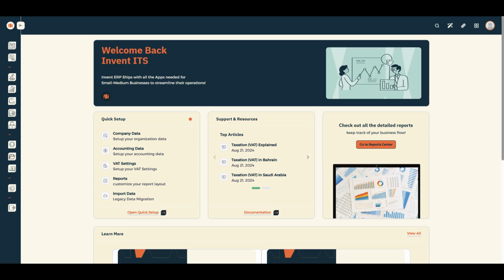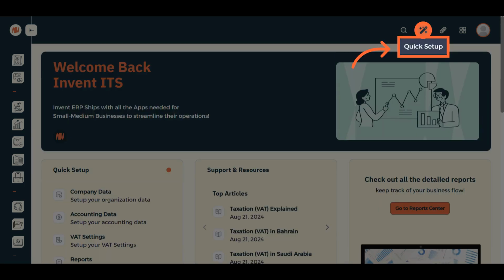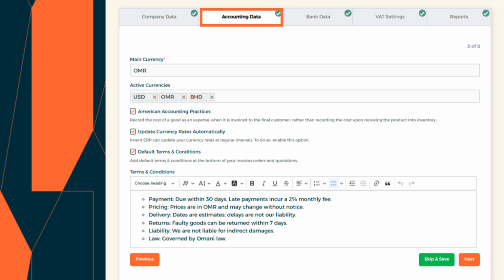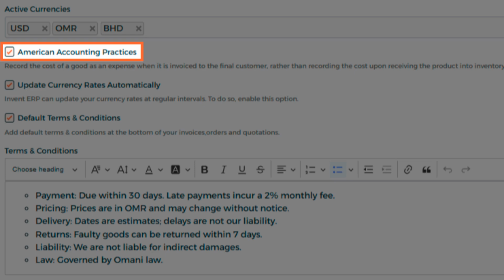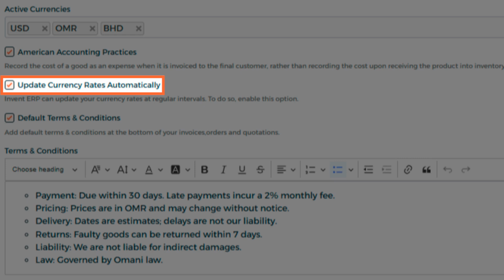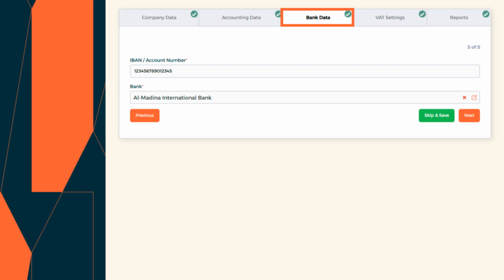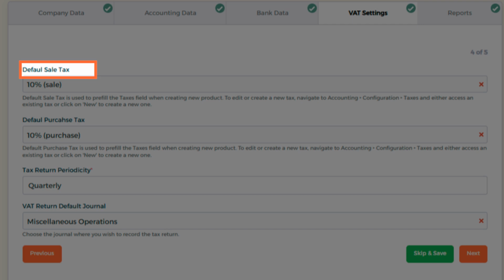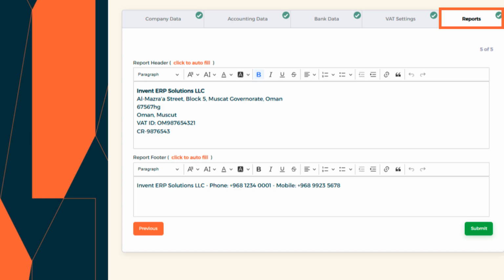How to Use Quick Setup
Welcome to Invent ERP!
The Keystone to your Business Management.

 In this comprehensive tutorial, we will guide you through the Quick Setup feature one of the most powerful tools in Invent ERP.

This video will cover :
1-How to configure your account in just 5 minutes.
2-Essential steps for entering company and accounting data.
3-Setting up your banking information and tax preferences.
4- Customizing your report headers and footers for branding.
Follow us for more Invent ERP Tips!